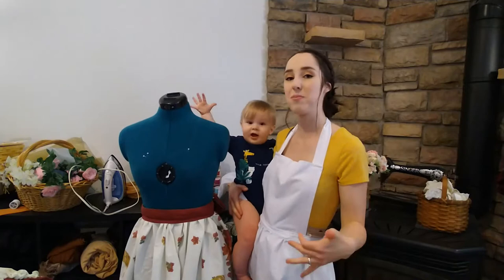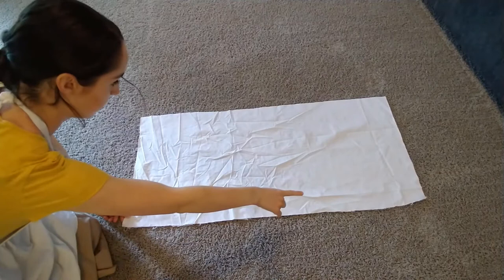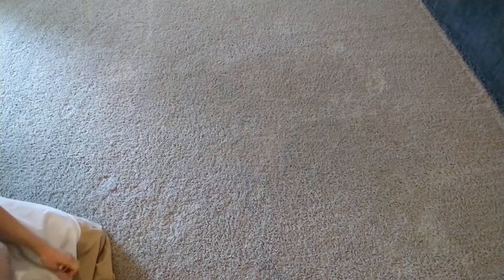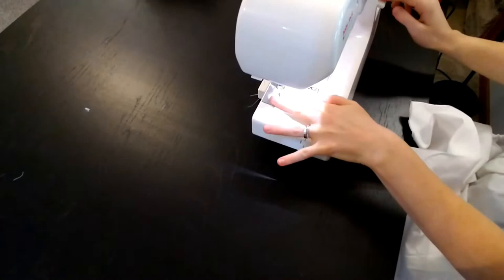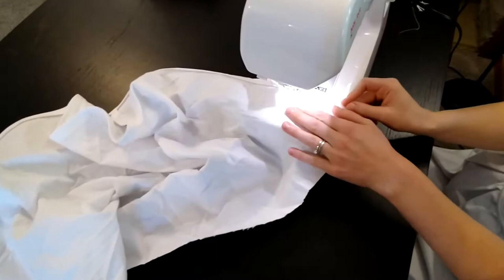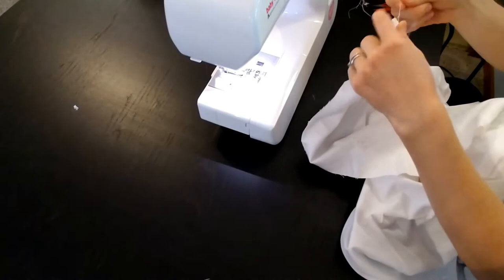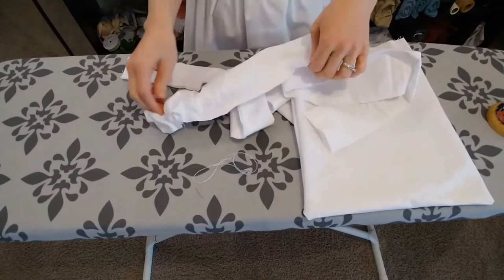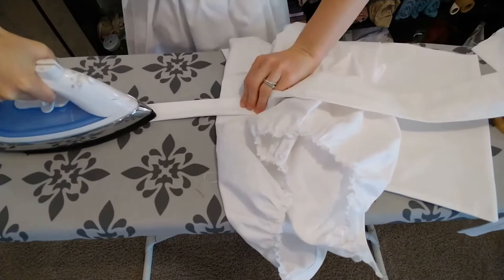Sew With Me! Super Simple White Apron In Under An Hour! Beginner Friendly!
Hello everyone! I'm back with another Sew With Me! Today we're making a super simple and super cute white apron! If you're new to sewing this is a great project to try! I use my aprons every single day, they're so useful and cute! I hope you'll enjoy watching and maybe you'll even make this yourself! :)